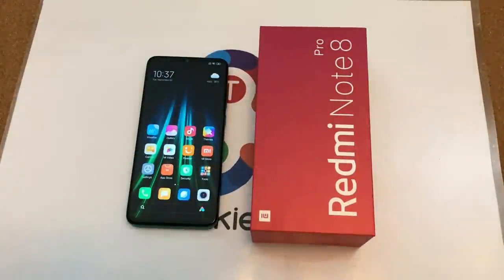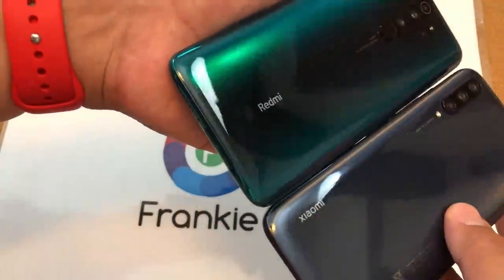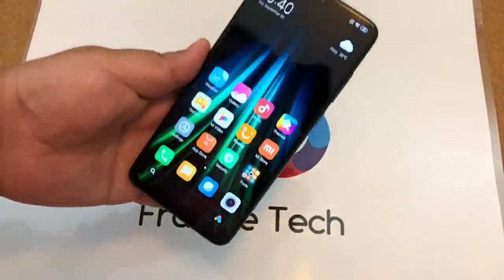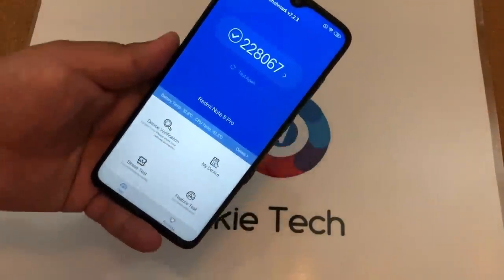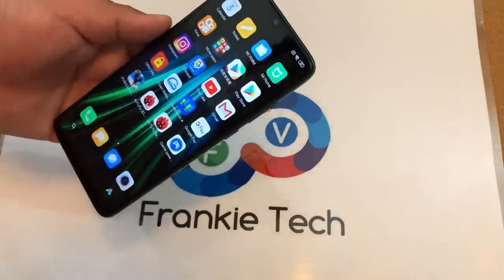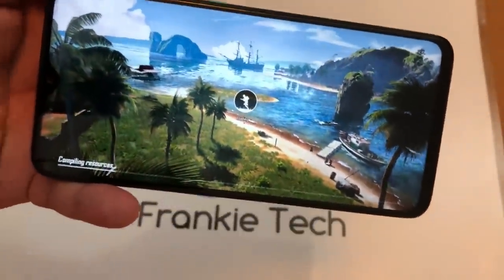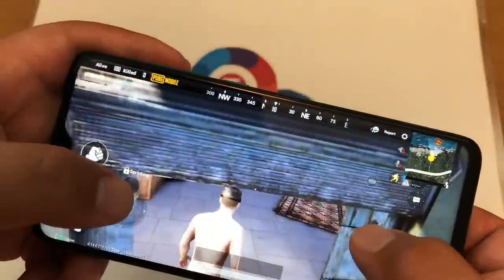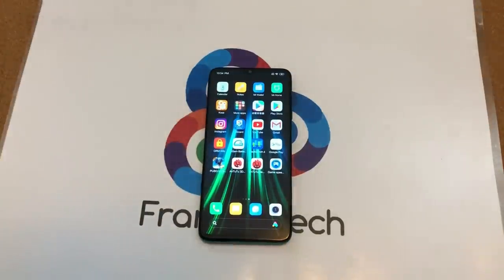Redmi Note 8 Pro Unboxing & Initial Review - PUBG Gaming and More!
Here is PART 2 of my Redmi Note 8 Pro Unboxing & Initial Review! Here I cover a few more areas of the phone, including my first PUBG gameplay on this Budget Gaming Powerhouse! “Give” yourself a chance to join in the Roadto100k fun!